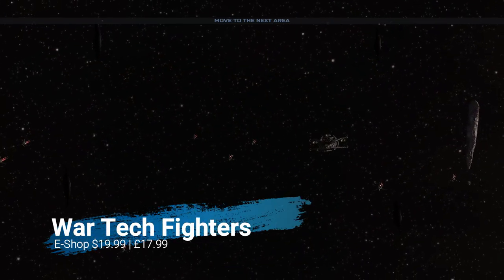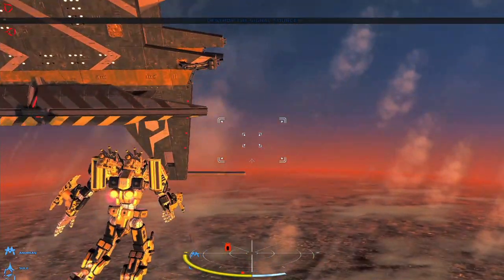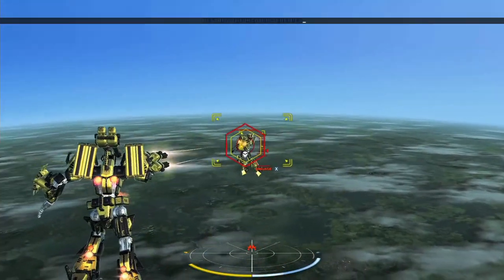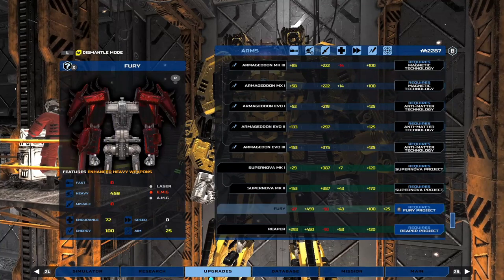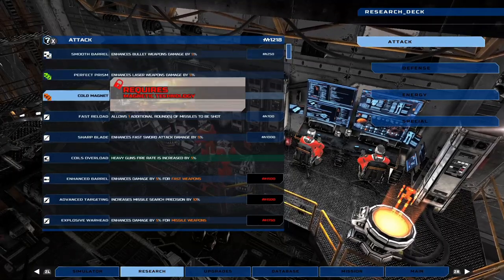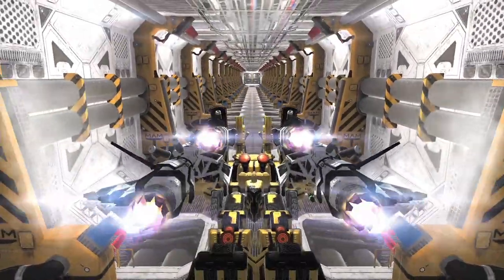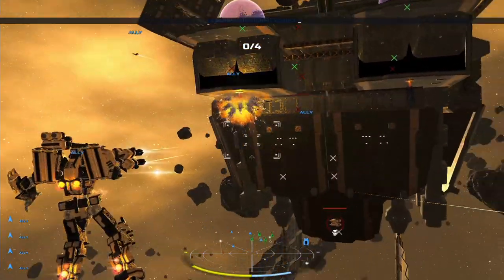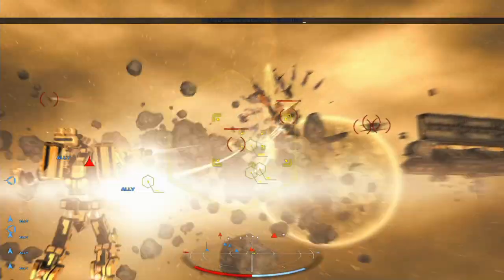War Tech Fighters Nintendo Switch Review | Ps4 | Xbox One | PC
*Special Giveaway 3 $20 Nintendo eShop Gift Cards at 5k Subs! Check the Comments down below!*